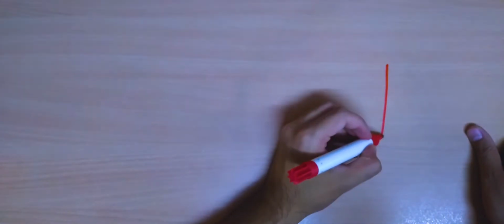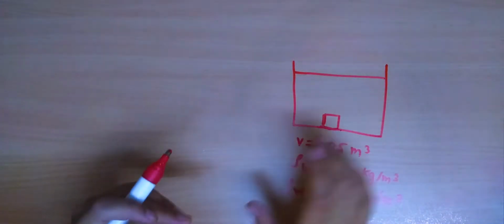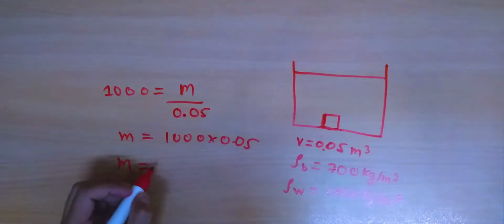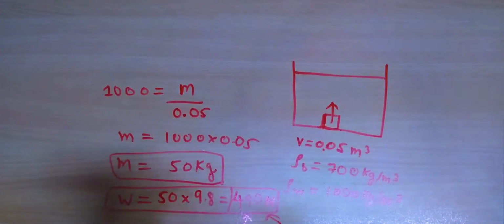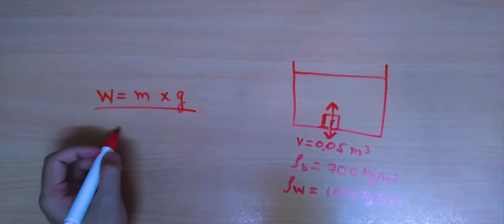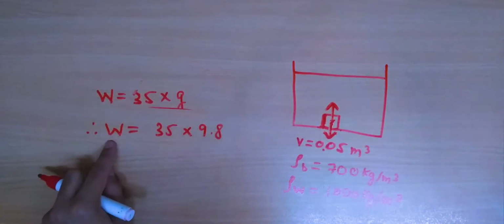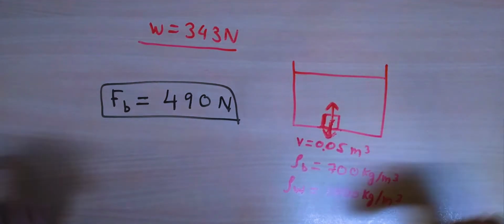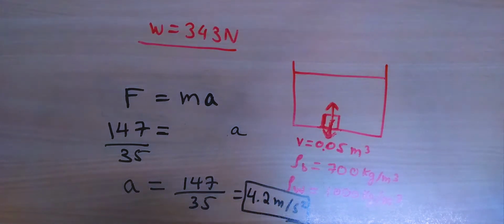Question on Buoyant Force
This video will explain how to approach a question on buoyant force.